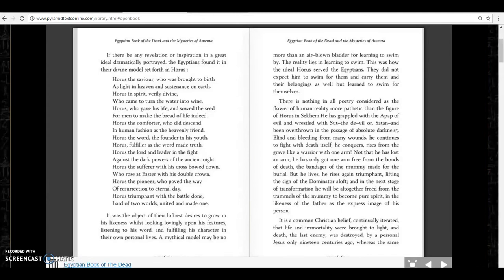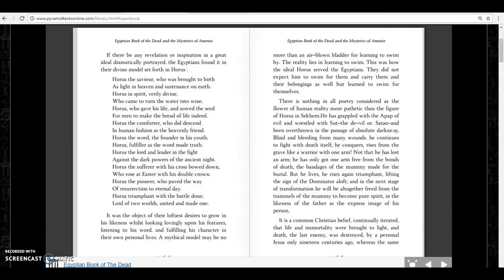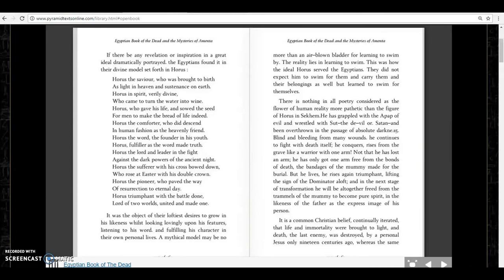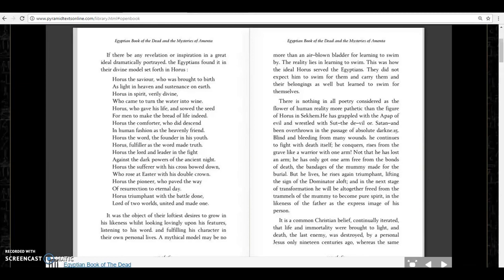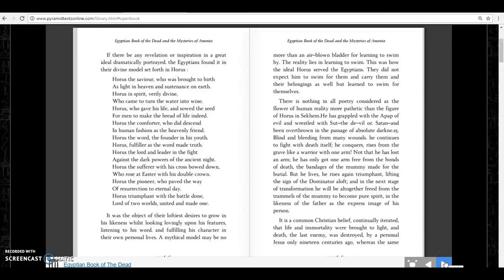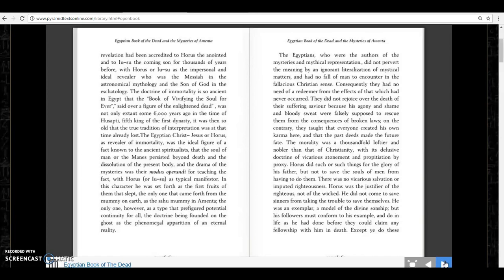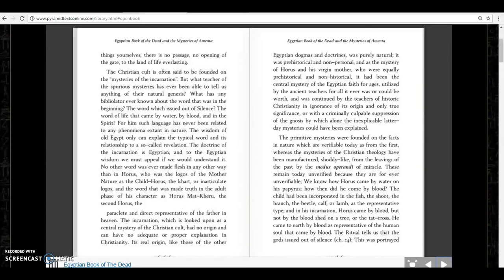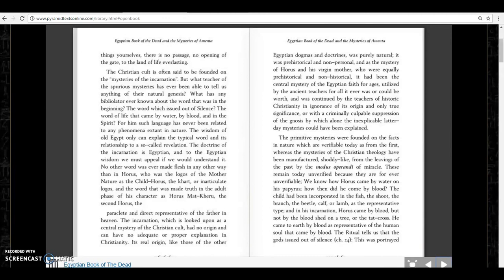Horus Poem, Gerald Massey & Prehistoric "Christianity"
By request.  I read from Gerald Massey's "Egyptian Book of the Dead & The Mysteries of Amenta". ~ 1900.